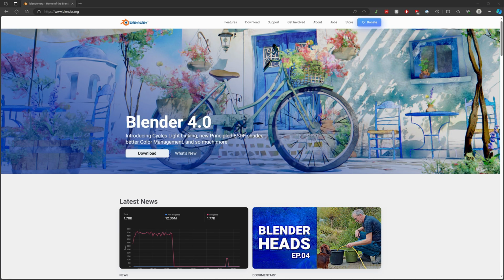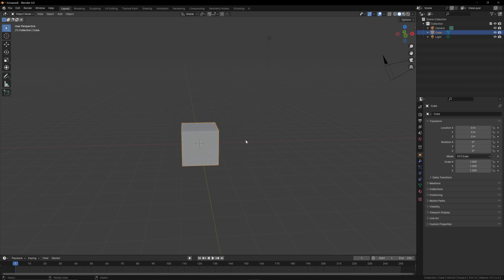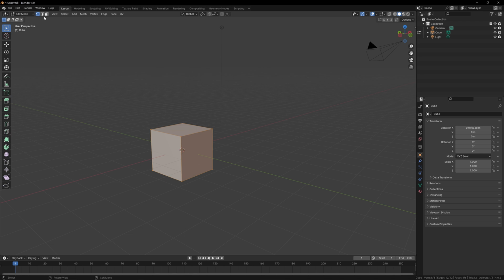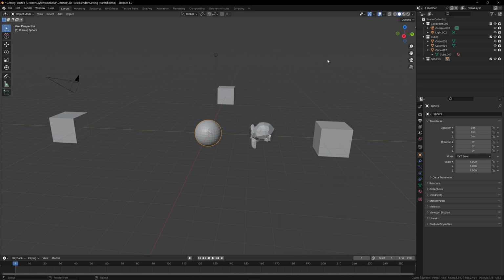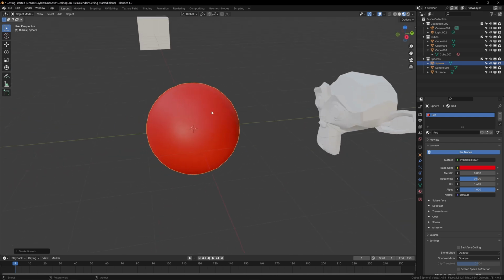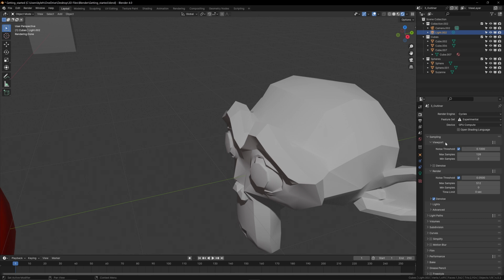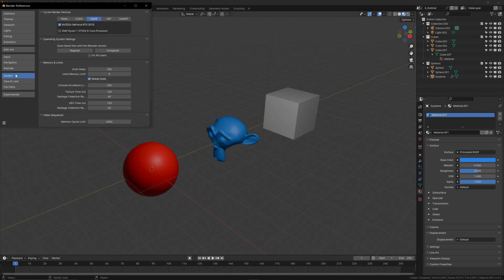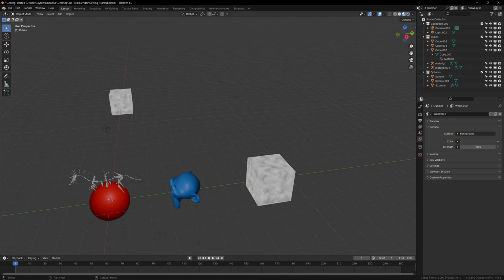Blender for Beginners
Welcome to Blender!

0:00 - Downloading Blender
1:53 - Navigation
5:09 - Moving and manipulating objects
8:55 - Changing the mesh in Edit mode
12:46 - Adding objects and Outliner tips
17:32 - Properties and View modes
25:59 - Workspaces
28:22 - Important settings
30:51 - Important addons

I only ever recommend courses I've done, and think are worthwhile.